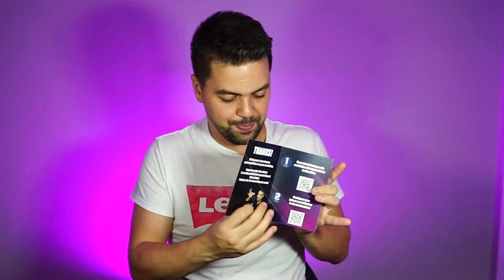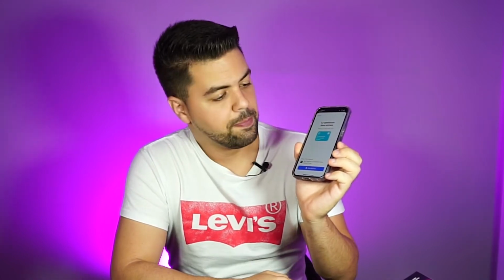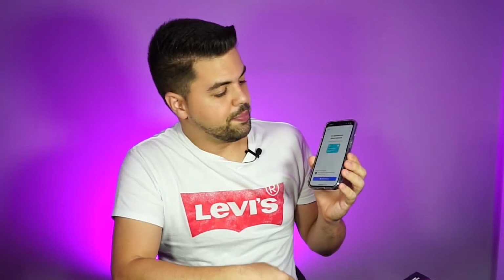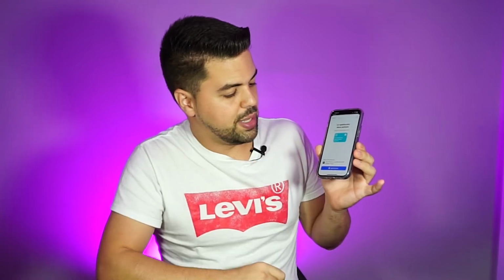MVA - Magic Virtual Assistant - Tutorial